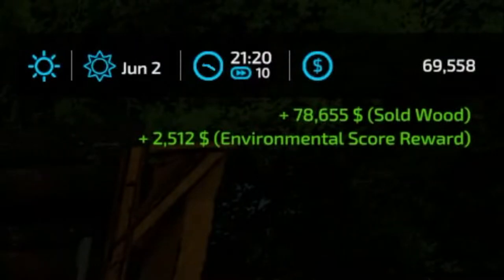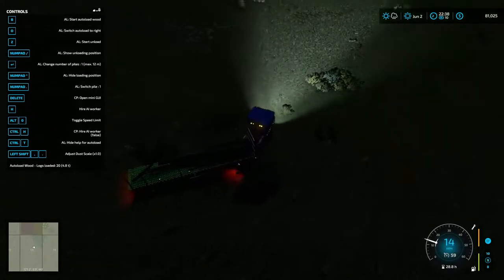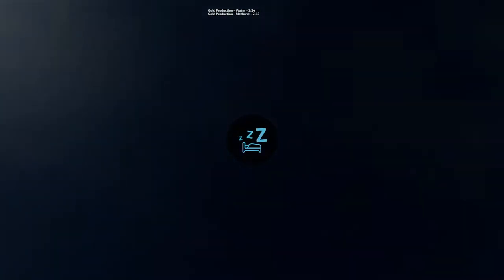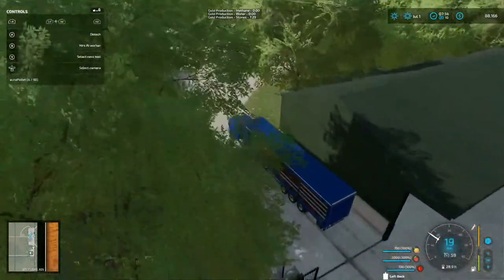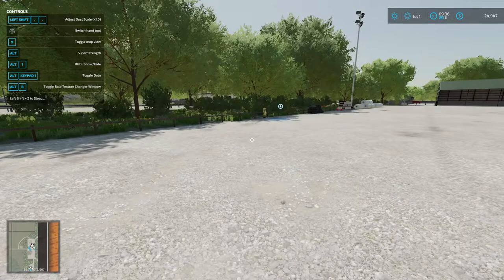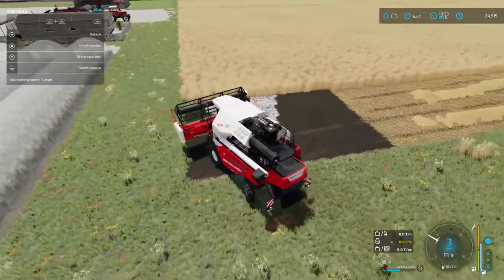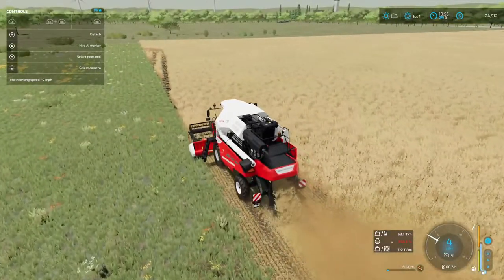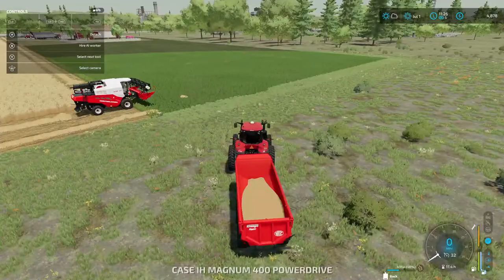The Western Wilds, Ep. 27, Did We Buy The BGA, Let's Play Farming Simulator 22.